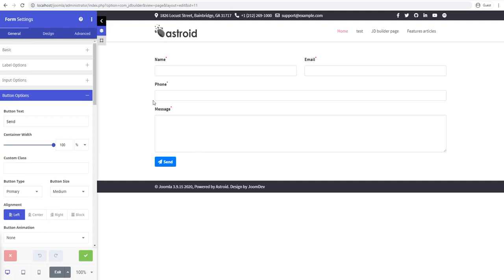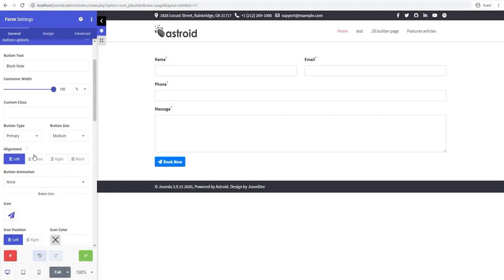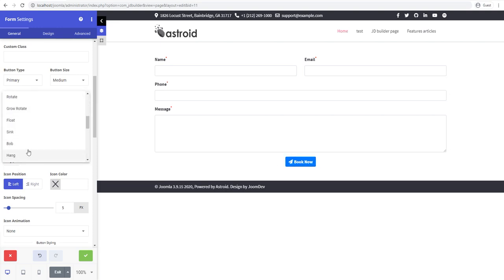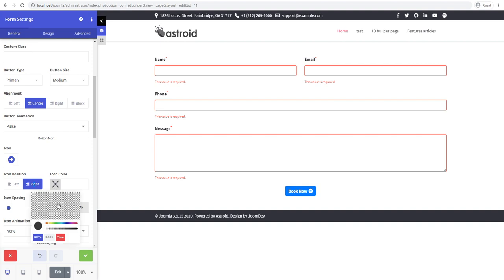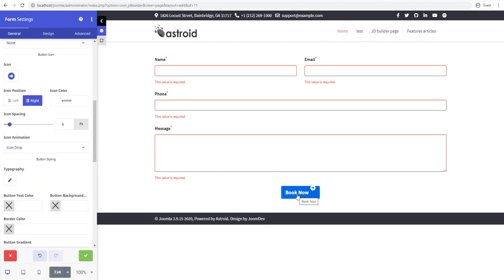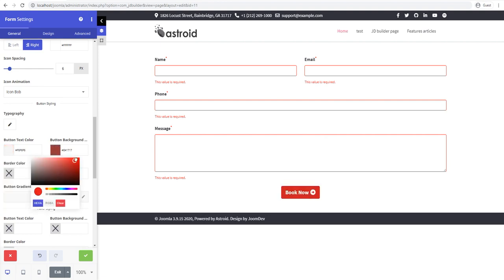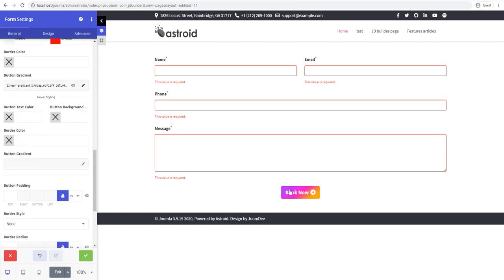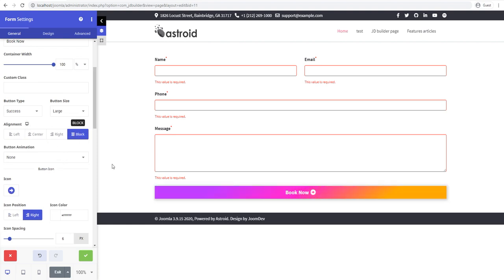How to Style Form Button in JD Builder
The form builder in JD Builder gives you to the full freedom of styling your form button. You can keep it on left, right, centre or make it full width. You can change its colour, add a gradient, add icons and do a lot more.